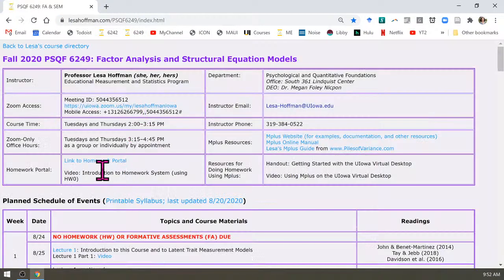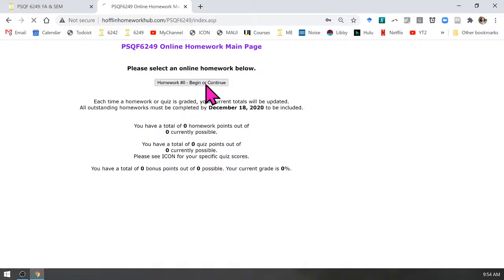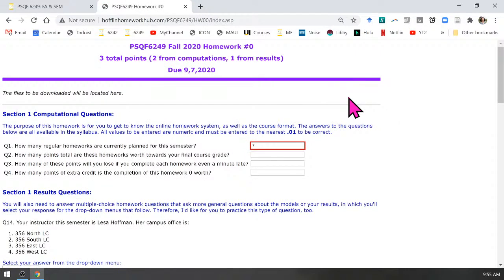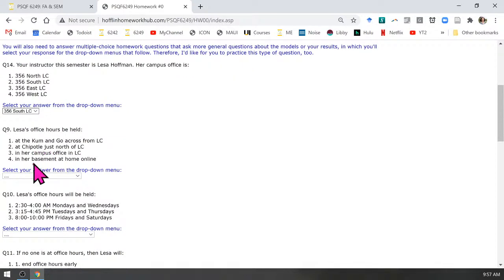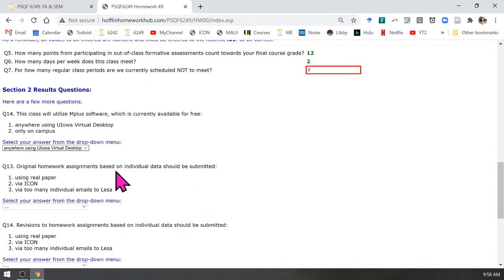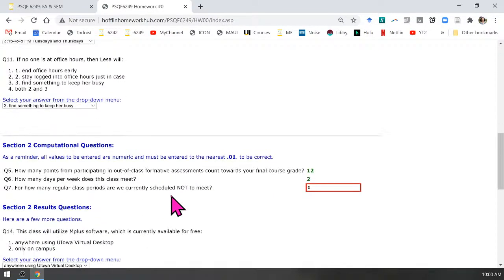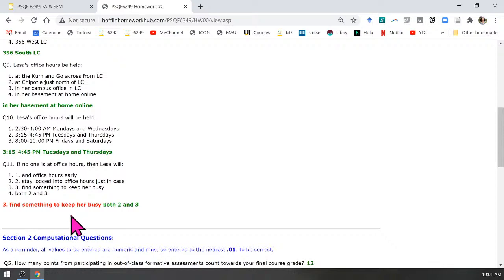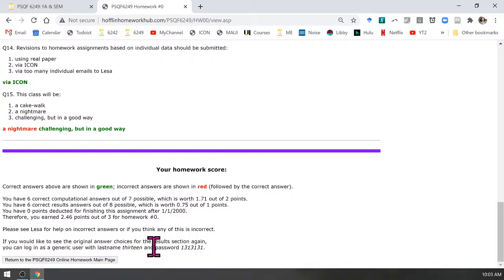PSQF6249_HW0_Demo